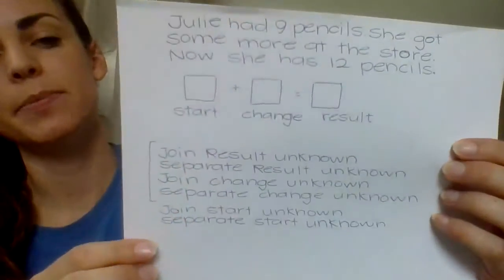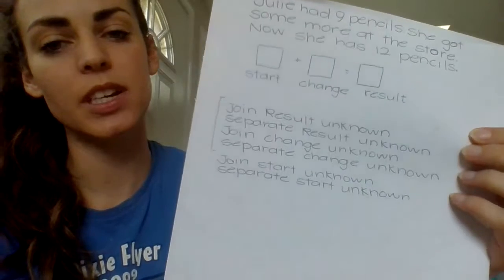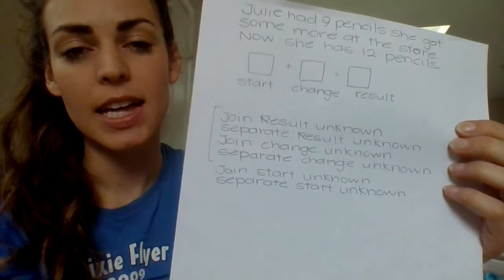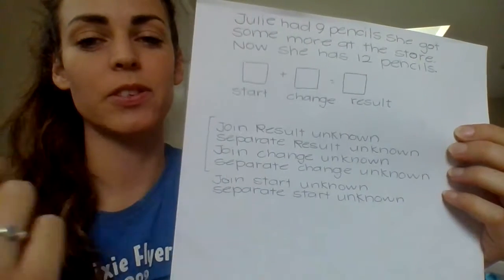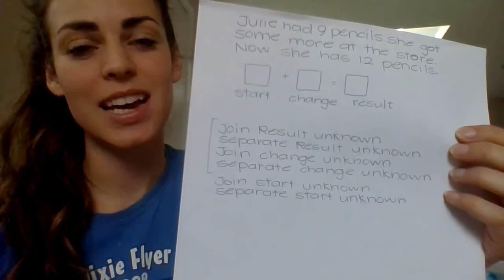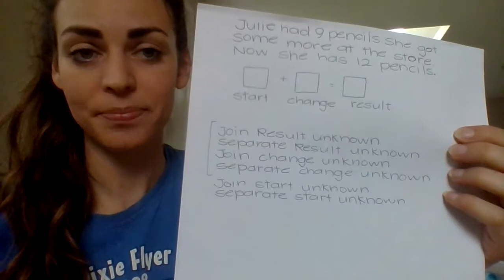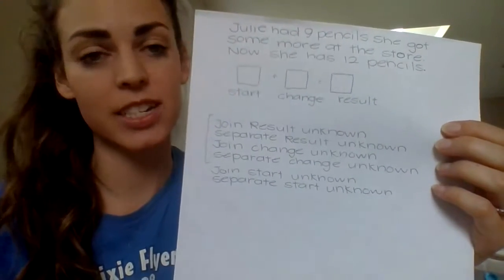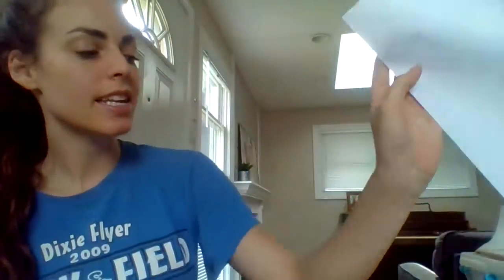Ideas for 1st and 2nd Grade Math Activities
I use context problems and allow the students to use manipulatives. The context problems are categorized as either join or separate problems, and they can have an unknown start, change, or result. Other variations include part-part-whole and combination problems. These classifications come from the CGI research.